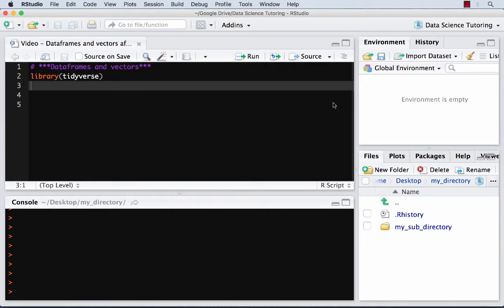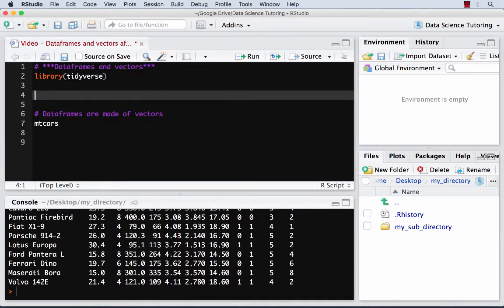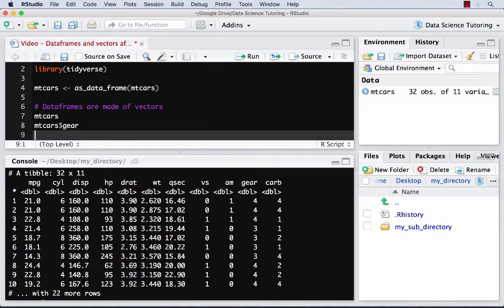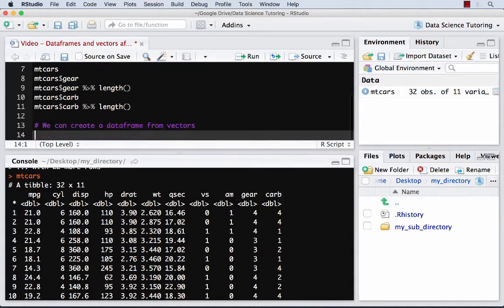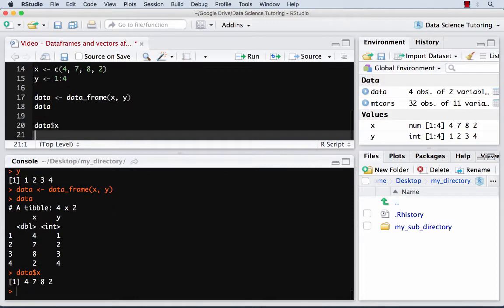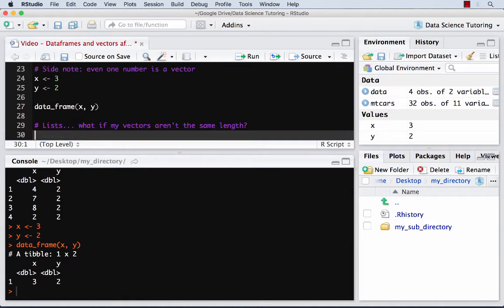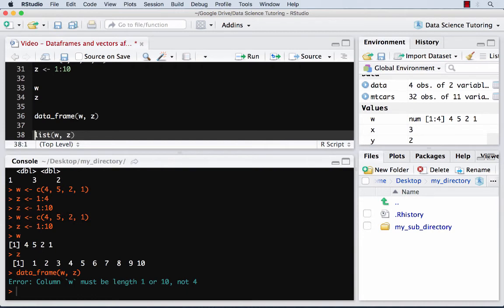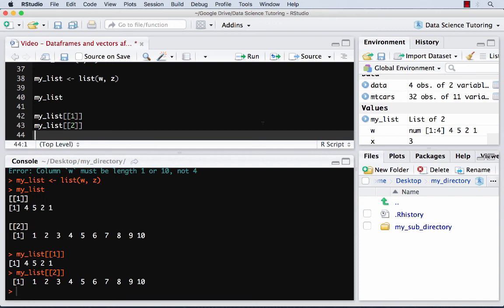Vectors, data frames, and lists (R Tidyverse)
Learn the basics of the three basic objects in R: vectors, data frames, and lists